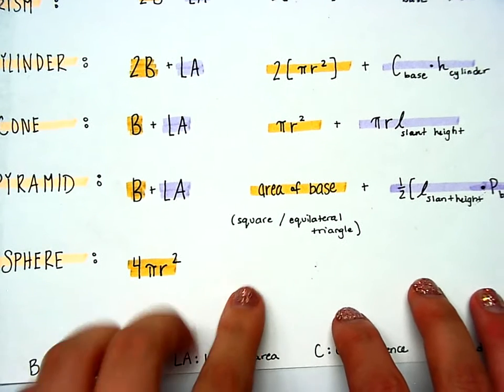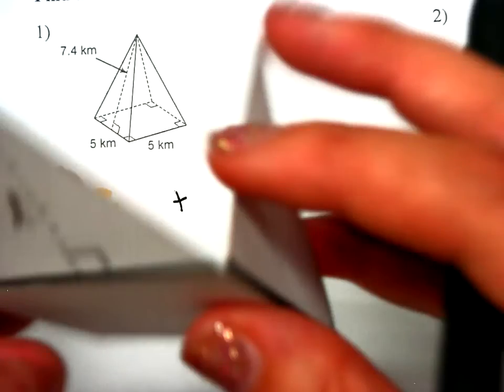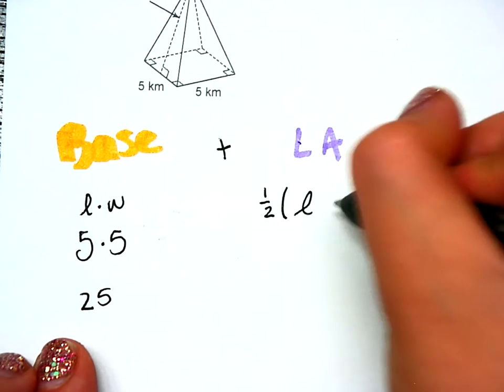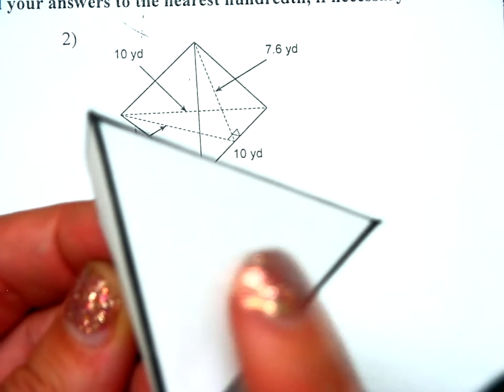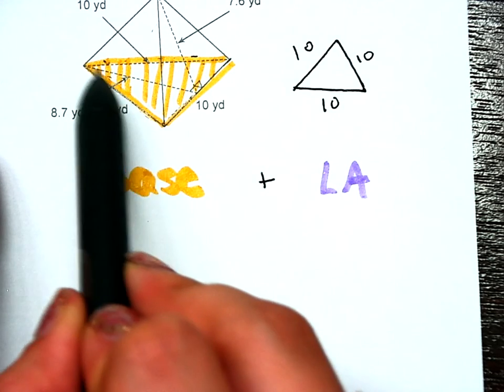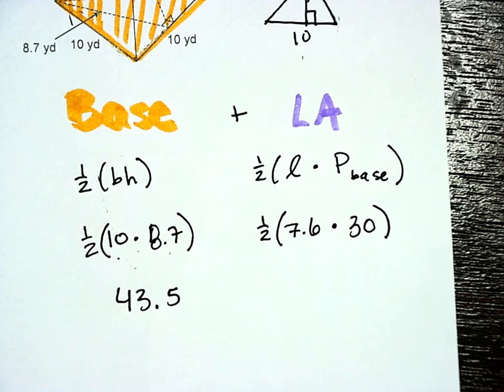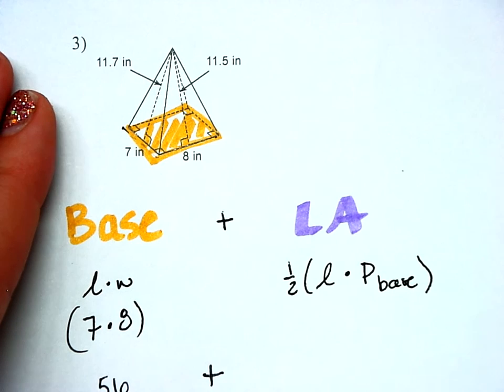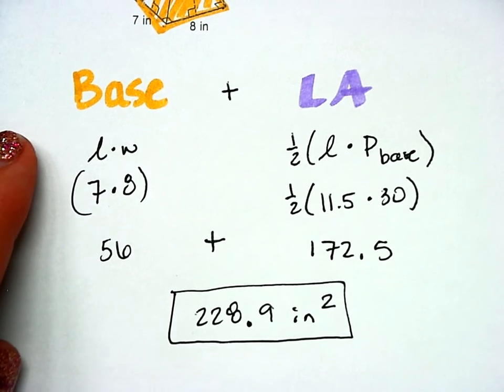IM3 Surface Area of Pyramids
Hi mathematicians! In this video I teach you the formula for the Surface Area and Lateral Area of pyramids!